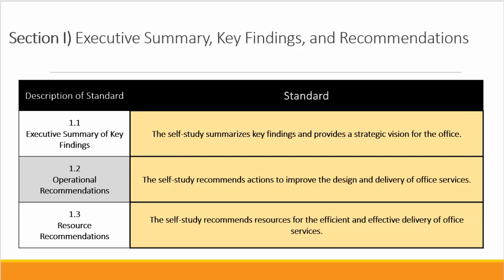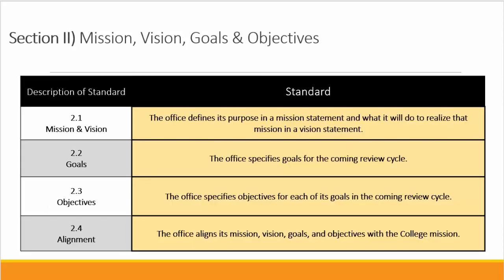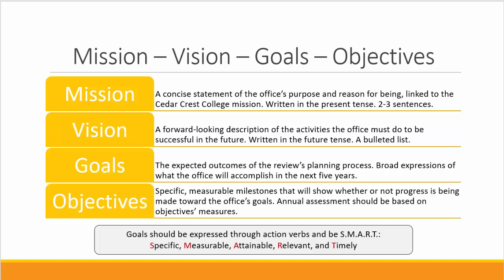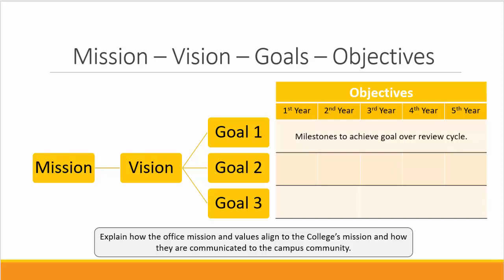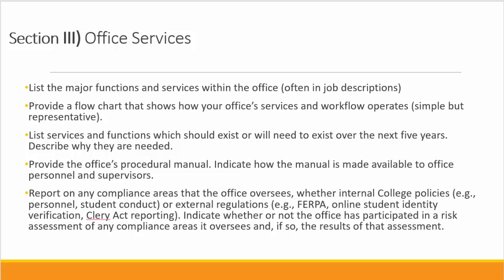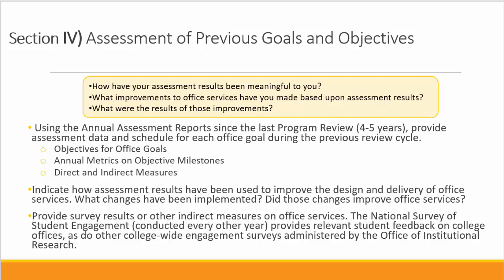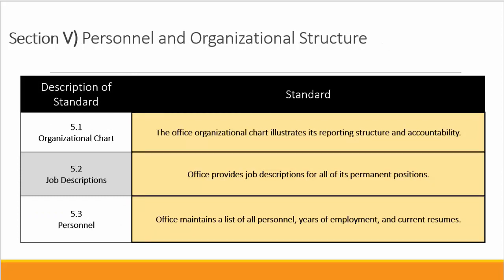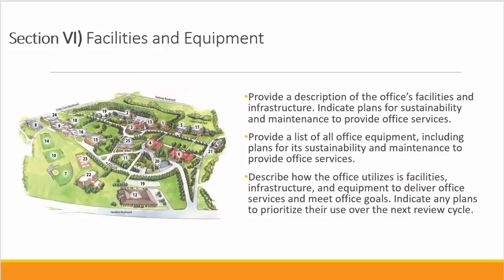PPR Orientation for College Offices (Video 2 of 3)